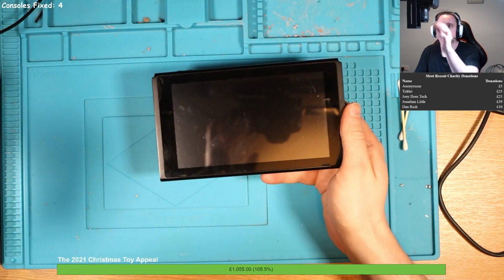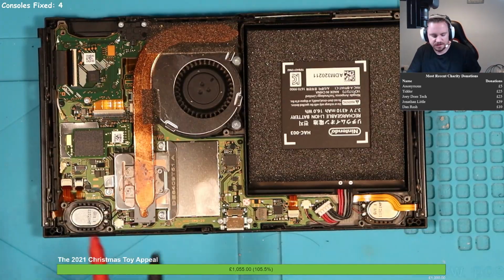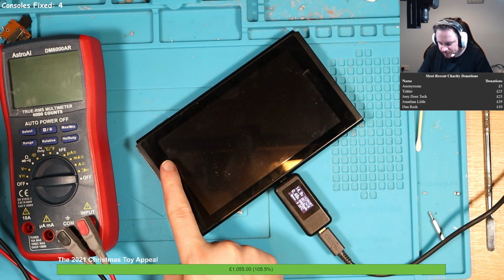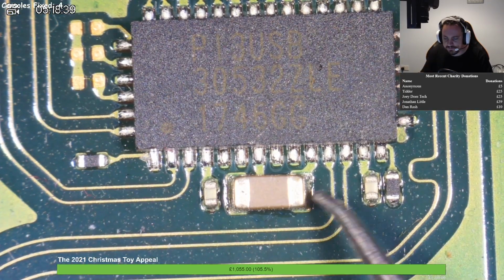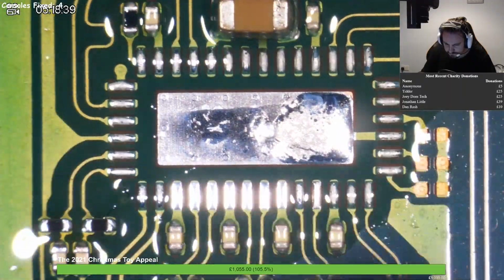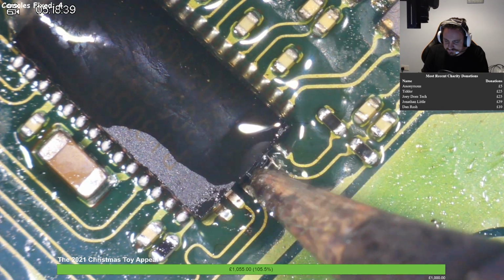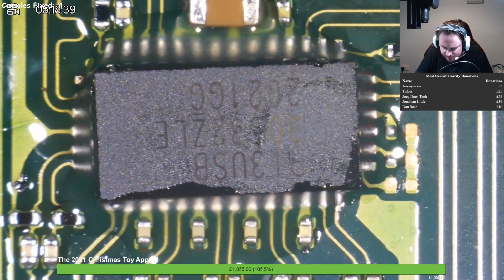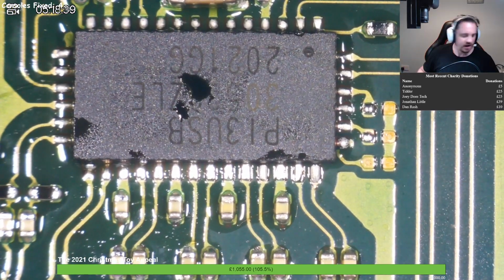Nintendo Switch Drawing 0.17A (No Power) | Can We Fix it?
This Nintendo Switch was drawing 0.17A from the Ampmeter. I asked the chat what they thought it could be, and someone guessed the P13 chip!

We used our prior experience to see what the fault was, and I actually ended up making it worse!

🎤 Voiceover Microphone - Blue Yeti Pro
🎤 Wireless Shirt Microphone - Rode Wireless Go
📷 Overhead Camera - Canon 250D
🔬 Microscope - Andonstar AD407
🖊 Soldering Kit for Beginners
🟦 Soldering Mat
💡 Camera Lighting
🗄 Storage Cabinet for Small Parts
🔧 Screwdriver Set
🖊 Solder Sucker
🖌 Thermal Paste
💿 USB C Amp Meter
🖥 Computer Monitor
🧹 Dust Cleaner
🍼 Isopropyl Alcohol (IPA)

Use this address if you would like to send me a gift, but please don't expect anything to be returned to yourself. This is not offered as a repair service, this is only for gifts to the channel and myself:

Joey Does Tech
Southampton
SO18 9QN

0:00 Nintendo Switch No Power
0:15 Diagnosing the Issue
0:50 Inspecting the Motherboard
2:50 Removing P13USB
4:40 Correcting my Mistake!
5:35 Testing